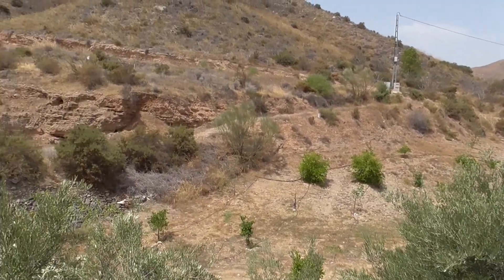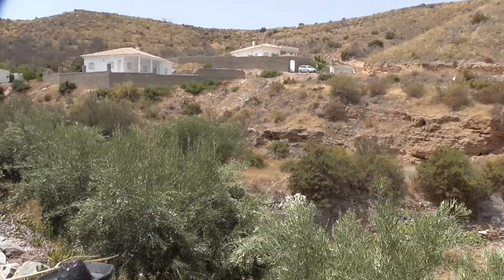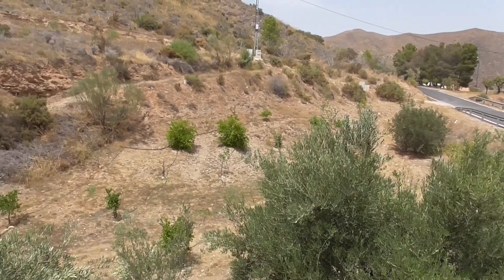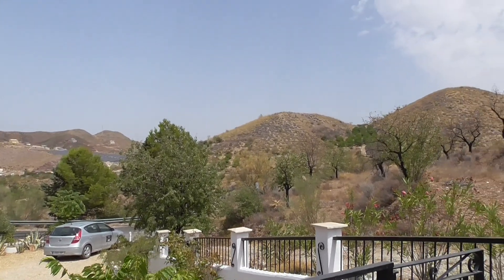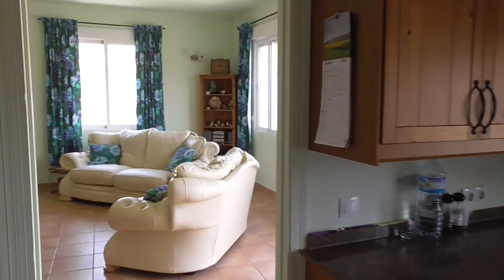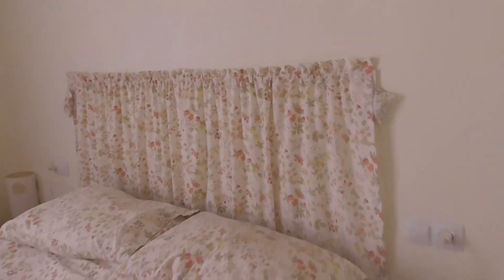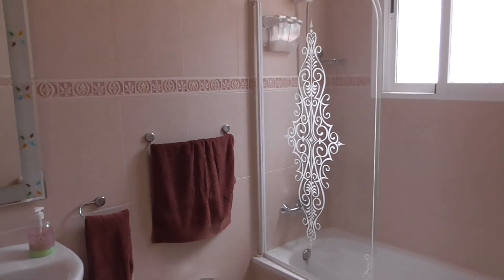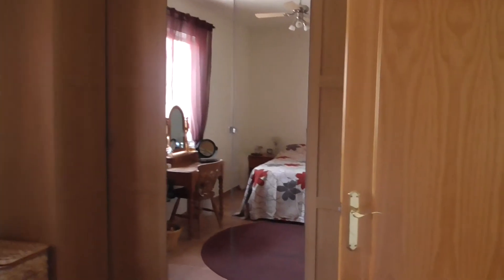Spanish Inland Properties MATAMZ01